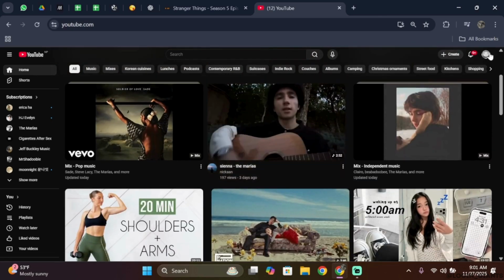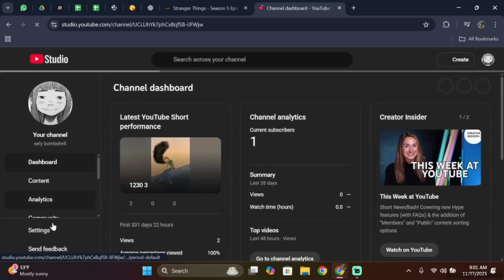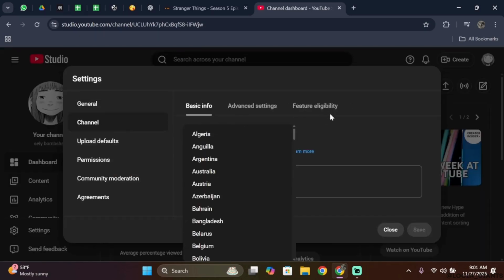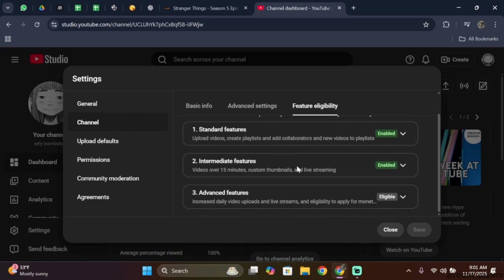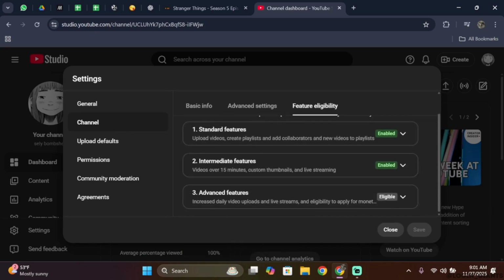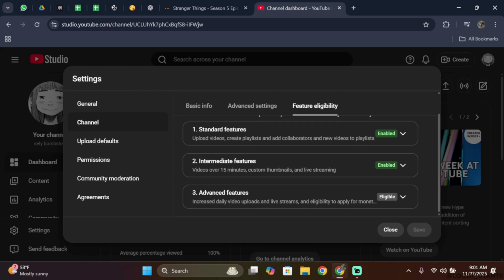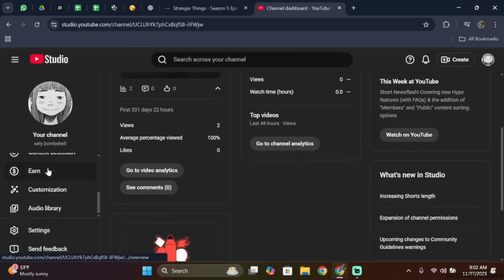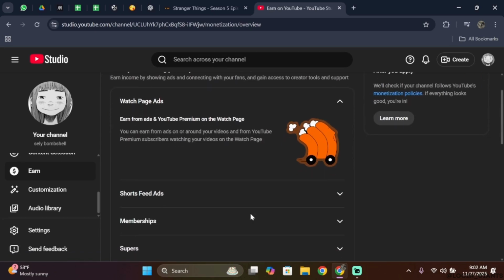How To Get Verified On YouTube (Full Guide)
How To Get Verified On YouTube | Full Guide (2025)

00:00 – Why YouTube Verification Matters
00:05 – Steps to Get Verified on YouTube in 2025

In this complete guide, you’ll learn how to get your YouTube channel verified and earn the official verification badge. We’ll cover all the requirements, how to apply, what YouTube checks before approving your request, and tips to increase your chances of getting verified faster. Perfect for creators aiming to grow credibility and protect their brand in 2025.